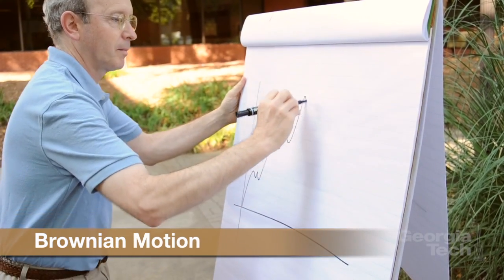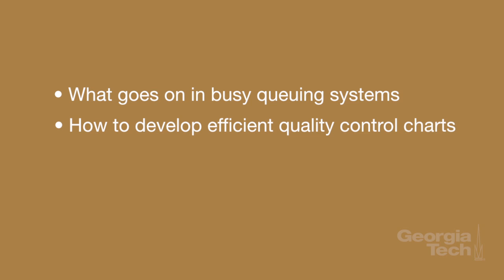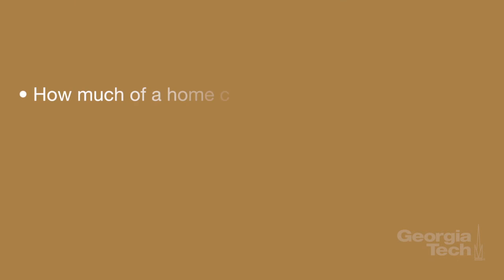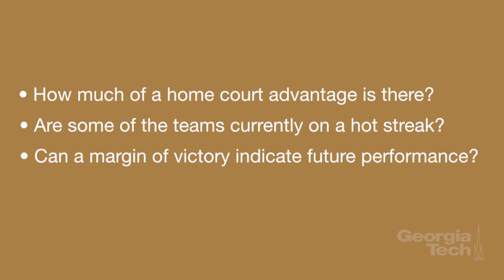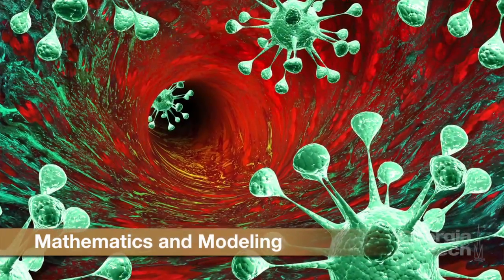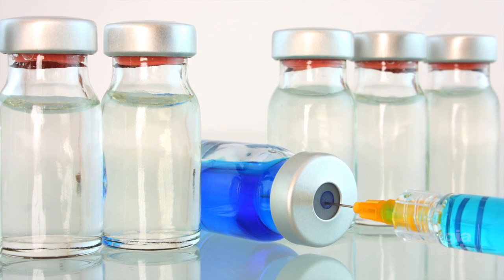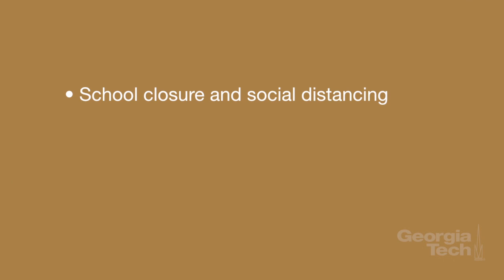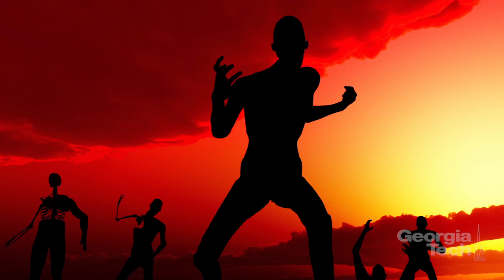The Power of Mathematics for ISyE Engineers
ISyE Professor Dave Goldsman talks about some interesting uses of mathematics in industrial engineering and operations research.